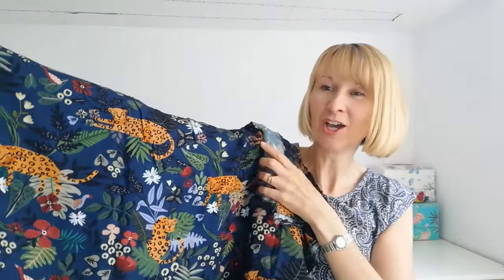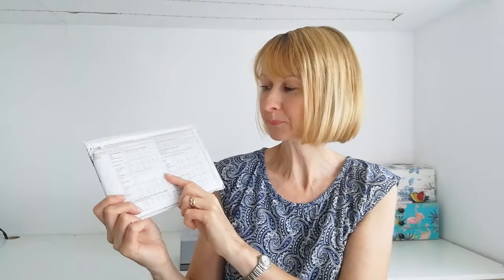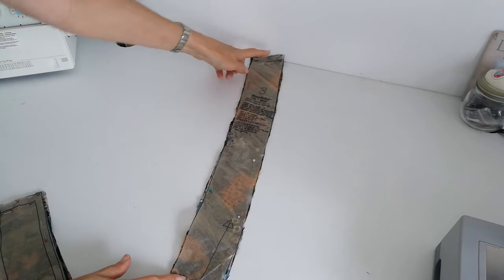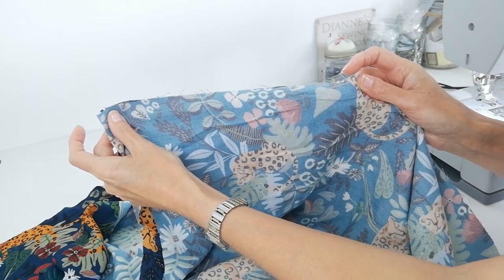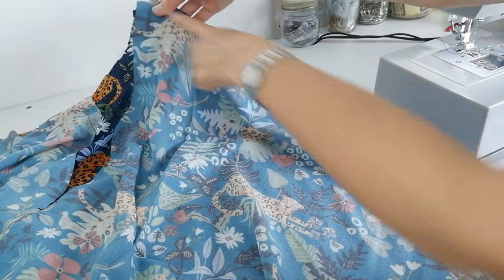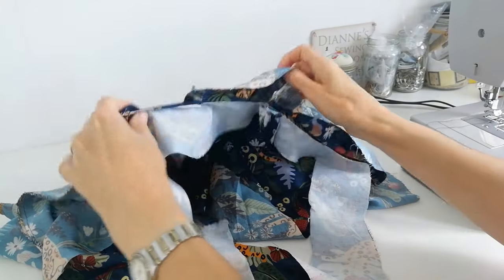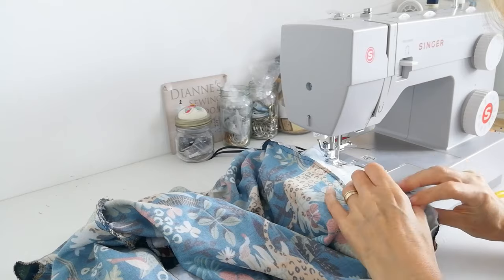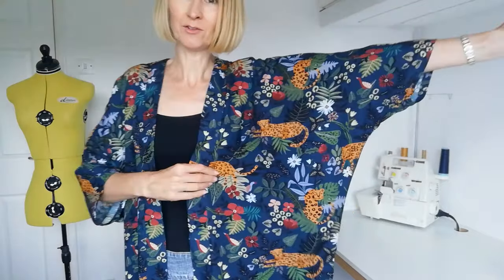How to make Simplicity 1108 | Cardigan/Robe Sew-along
We have a great sewalong for you today for the Simplicity 1108 which is a great Cardigan/Robe sewing pattern for those wanting to start their transitional wardrobe as we look forward to the autumn/fall season. Wrap up with this beautiful make that is a great starting point for those who have not worked with knitted fabrics before.

Dianne is with us to help you sew the Simplicity 1108 sewing pattern, showing you each step of the process as she chooses to create this sewing pattern with our fantastic Minerva Exclusive Viscose Challis, Jungle Dreamer. What would you sew with it?